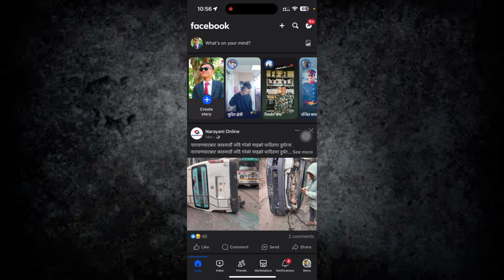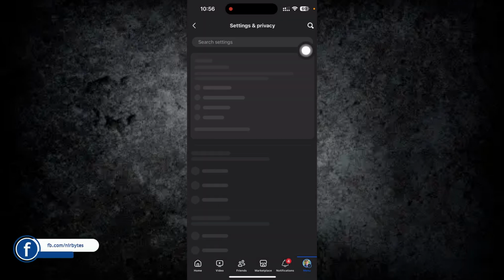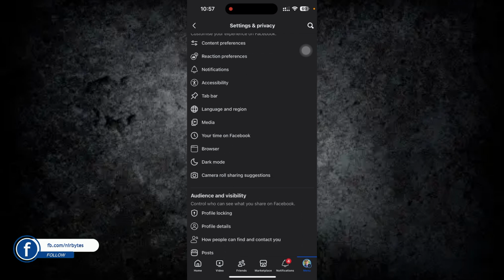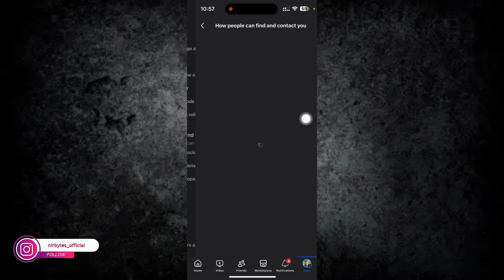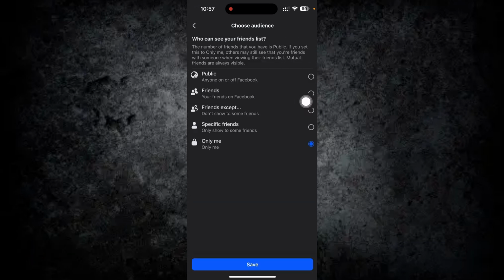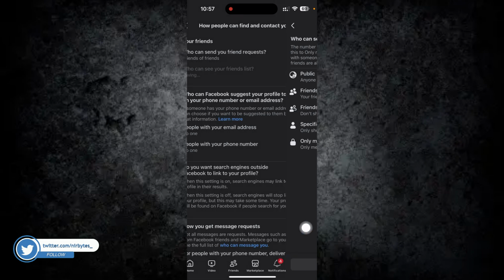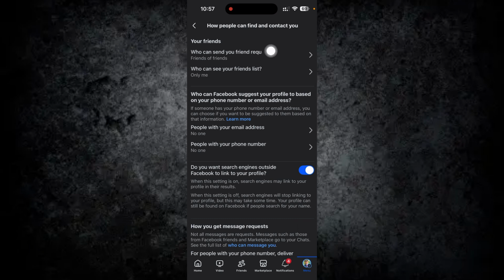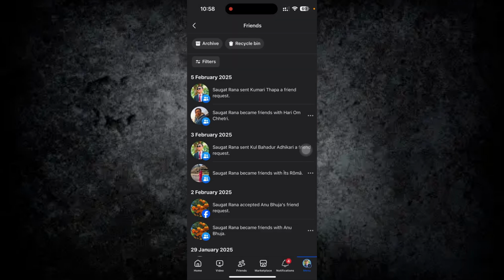How To Hide Mutual Friend On Facebook (2025)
TOPIC QUERIES:
How to hide mutual friend on facebook on iphone
How to hide mutual friends on Facebook in mobile